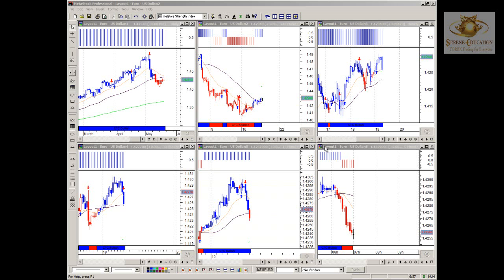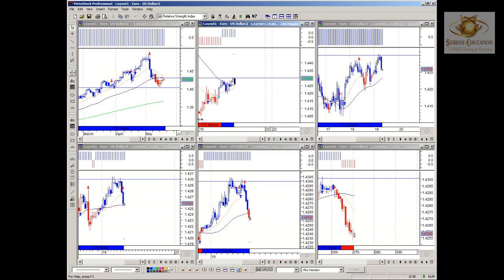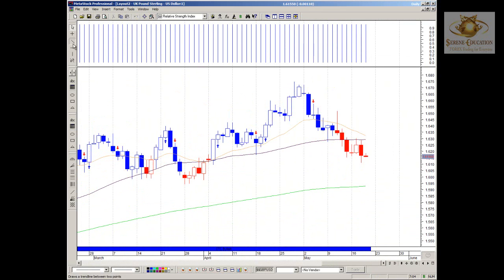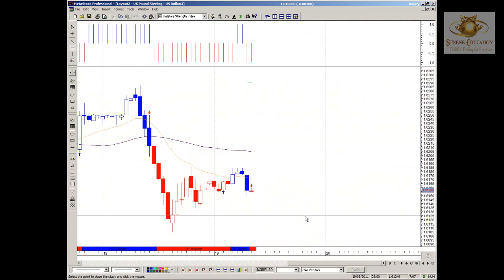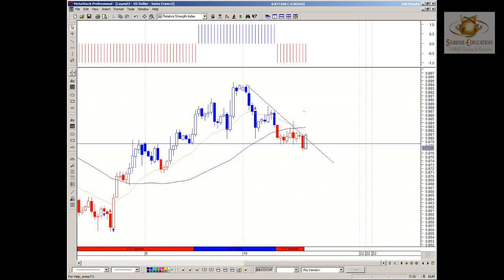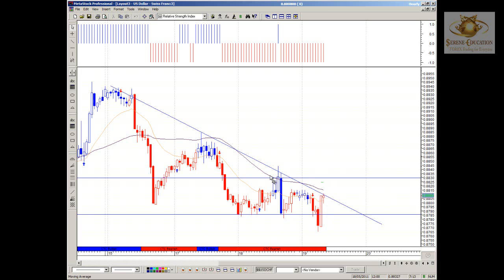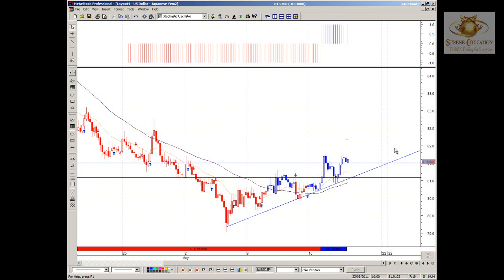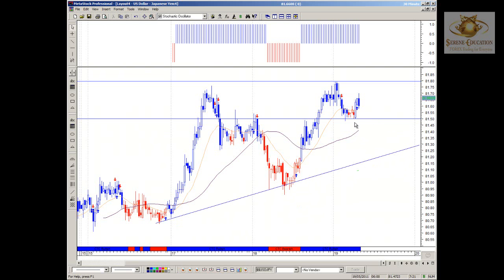Forex Video analysis 19th May 2011